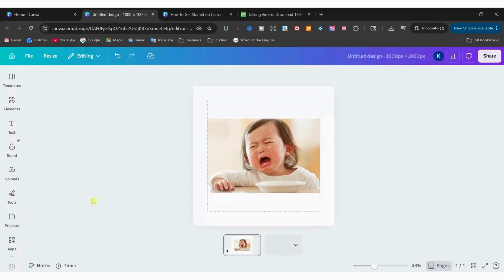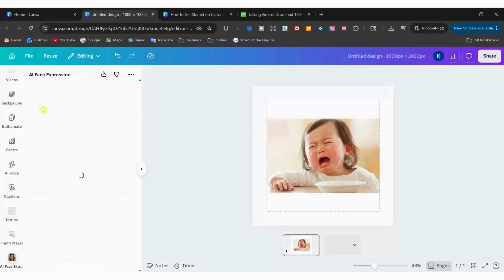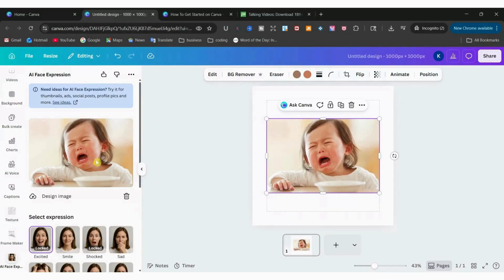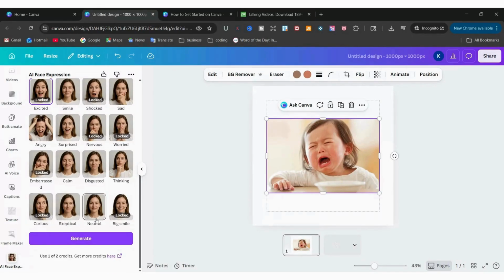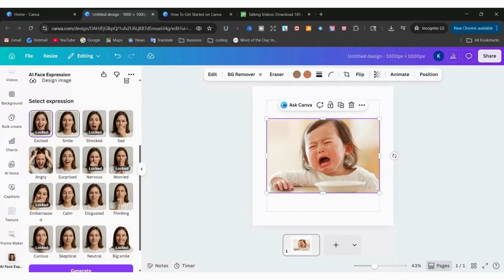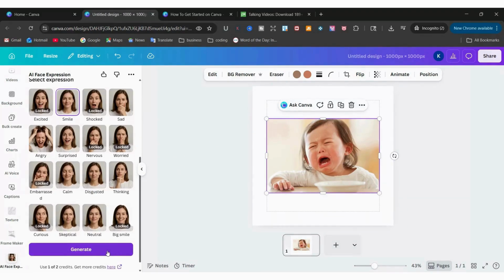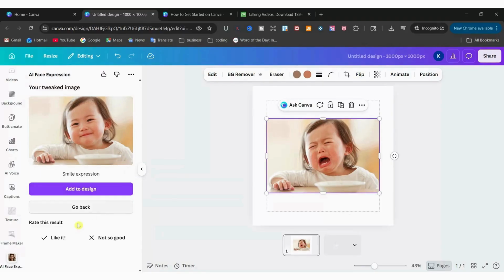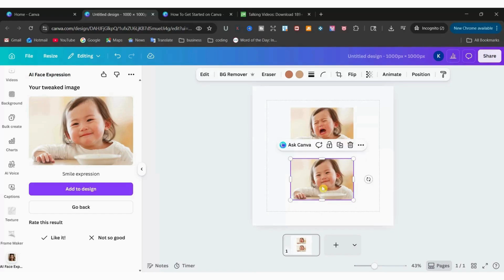How to Change Facial Expressions in Canva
n this Canva tutorial, you'll learn how to use the AI Face Expression app to change the facial expression of any person in a photo. This creative tool lets you transform emotions like turning a sad face into a smiling one using AI.
👉 Here's what you'll learn step by step:

➡️ How to search for Facial Expression and select the AI Face Expression app.
➡️ How to click Use Image Selected in Design to use an existing photo.
➡️ How to click Choose File to upload your own photo instead.
➡️ How to analyze the current expression of the person in the photo.
➡️ How to browse the available expression options (smile, surprised, etc.).
➡️ Which features are locked for Pro users and which are available for free.
➡️ How to select the Smile expression to change a sad face to a happy one.
➡️ How to click Generate to let the AI process the new expression.
➡️ How to preview the AI-generated result.
➡️ How to rate the result as good or not good to provide feedback.
➡️ How to click Add to Design to insert the new image.
➡️ How your photo now shows the same person with a completely different expression.
The AI Face Expression app is a fun and powerful tool for content creators, marketers, and designers. Whether you want to make someone look happier, more surprised, or more expressive, this app handles it automatically with impressive accuracy.

This feature is especially useful for social media content, thumbnails, and creative projects where emotions and facial expressions play a key role in engagement.

💬 Have questions about Canva AI tools? Leave them in the comments below!

By the end of this tutorial, you'll know how to change facial expressions in Canva — helping you create more expressive and engaging visuals with AI.